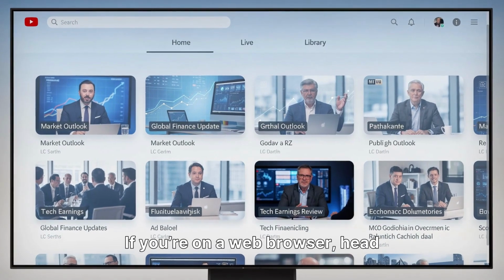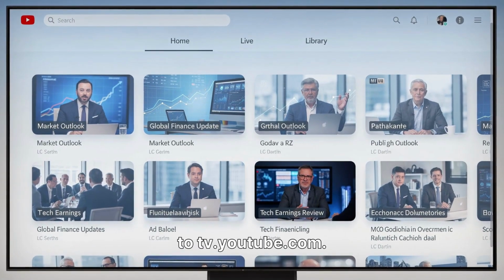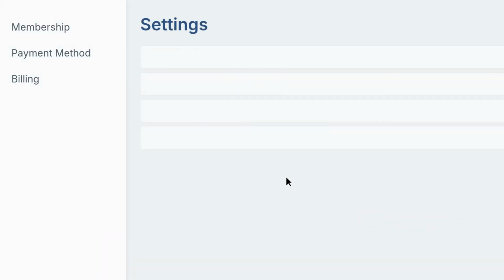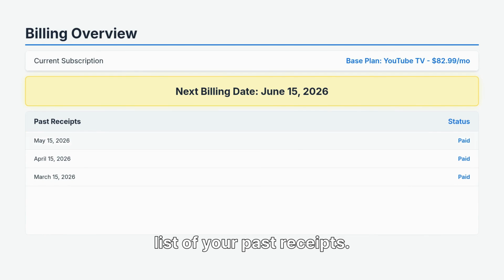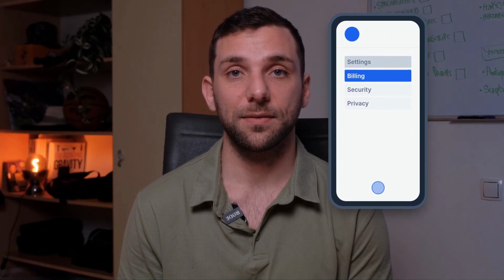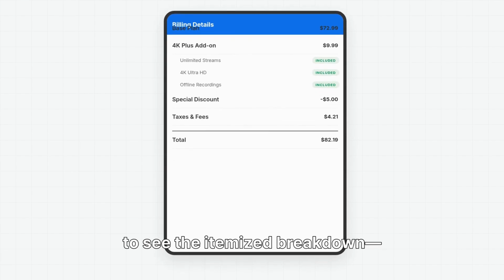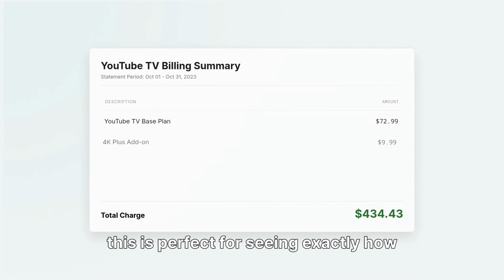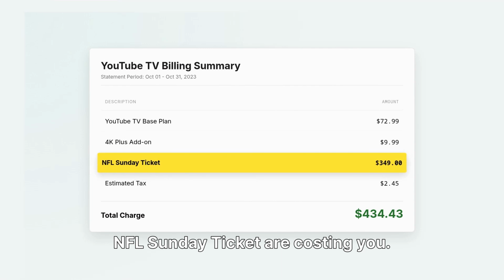How to View Your YouTube TV Bill (Quick and Easy)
Hello guys and welcome back to the channel! This video guides you on how to check your "youtubetv" bill efficiently. We provide essential "streaming tips" for navigating your "google account" and understanding your "payment options". Learn how to easily "watch tv" and manage your billing details.